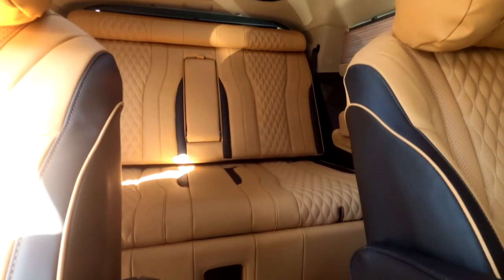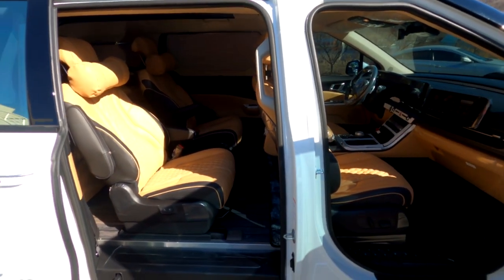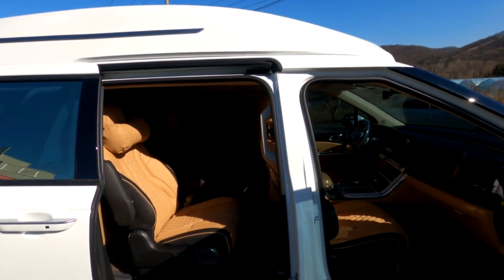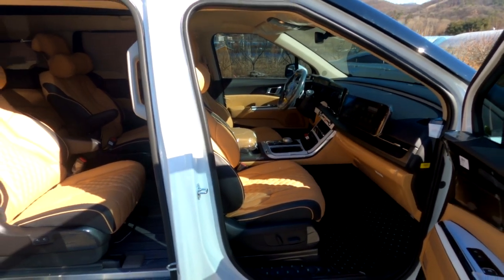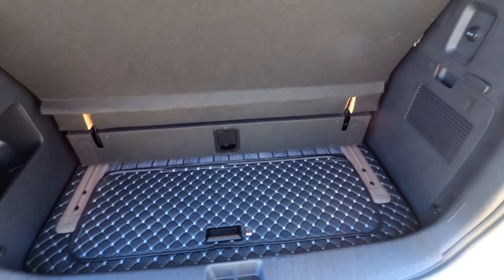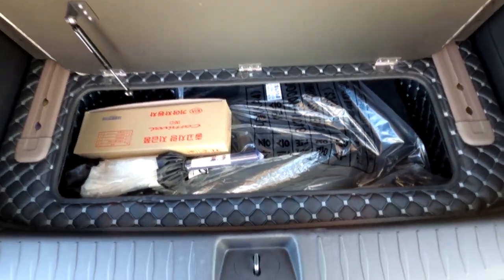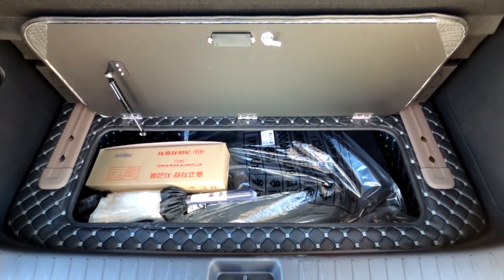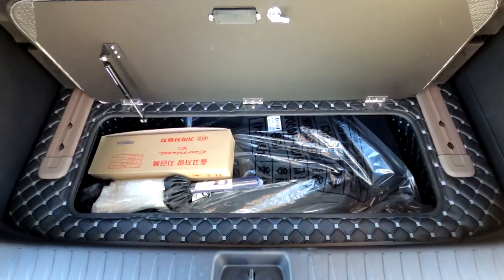[GV006]이렇게 하시면 됩니다.신형카니발하이리무진+황제시트6인모드에 리무진시트 추가,화려함보다는 실속있게 카니발 튜닝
미니밴[MPV]전문기업 아트원(주)계속되는 글로배 하이리무진 출고
하지만 실내 리폼은 사용자의 용도에 맞도록 다양하게 출고 됩니다.
오늘도 지구에 새로운 카니발이 등장합니다.
아트원글로밴 하이리무진 제작및 등록 그리고 황제차박 6인+1-2열 리무진시트까지 마무리하고 출고됩니다.
특장차 답게 취향존중..원하는 리폼선택도 존중 합니다.
앞으로 가장 많이 리폼될 황제차박 6인승 모드가 삶의 질을 높여주길 기대 합니다. 아트원 글로밴 하이리무진 현재 계약하면 2개월정도 소요 됩니다.
[기아]순정 혹은 여러 특장업체와의 비교도 환영합니다.
아트원 글로밴 하이리무진 상세 페이지는 아래 링크에 둡니다

아트원 대전본점:
대전시 유성구 안산동 118-1
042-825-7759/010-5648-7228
서울강남:
강남구 개포동 1239번지
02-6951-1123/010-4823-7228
작업내역은 아래 댓글에 둡니다.